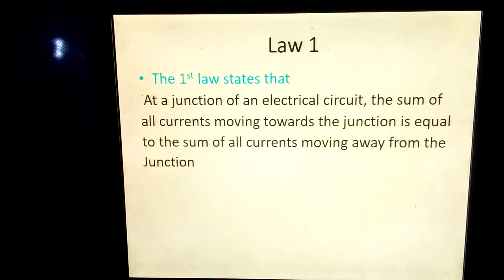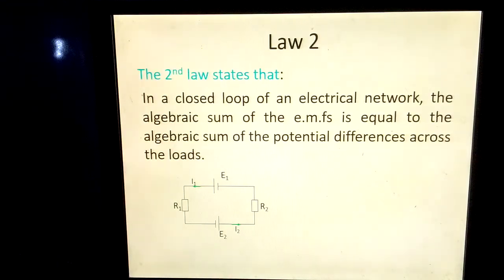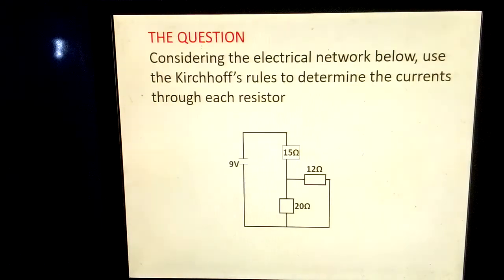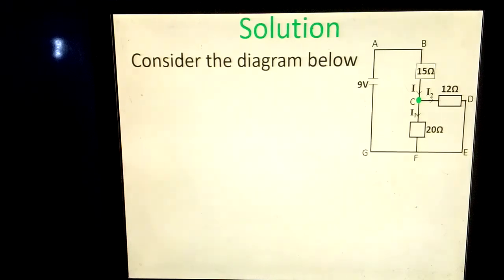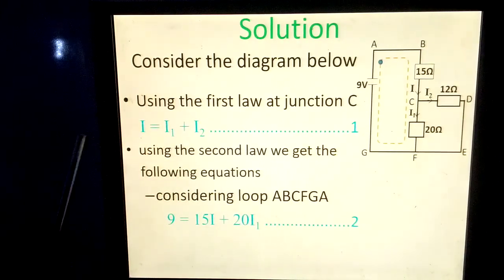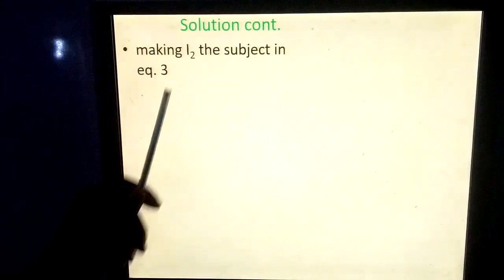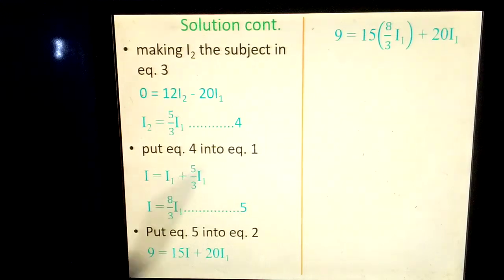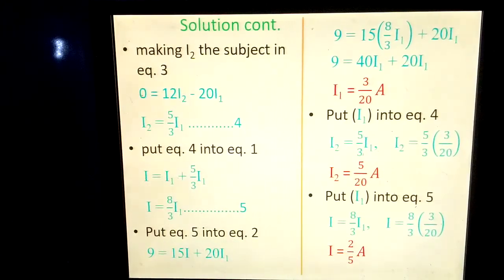Kirchhoff's laws (Solution to a question)